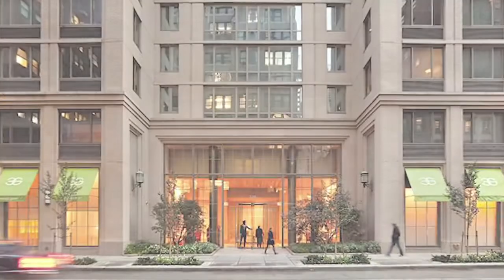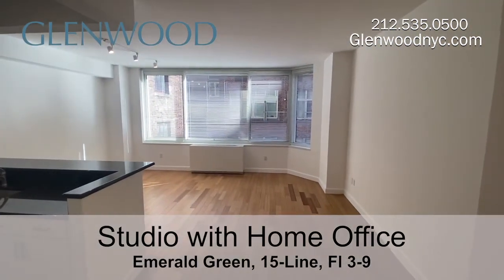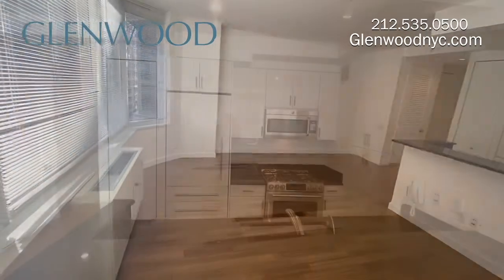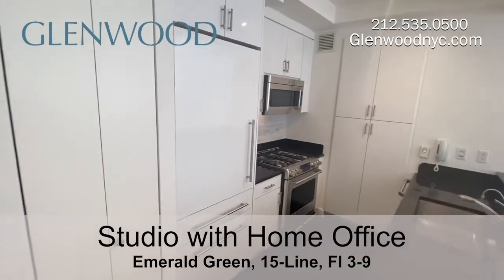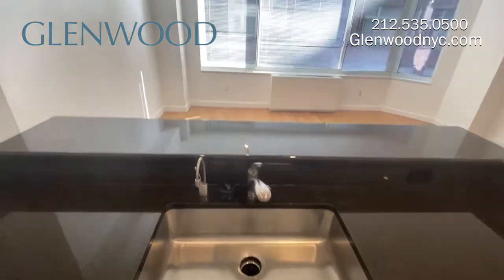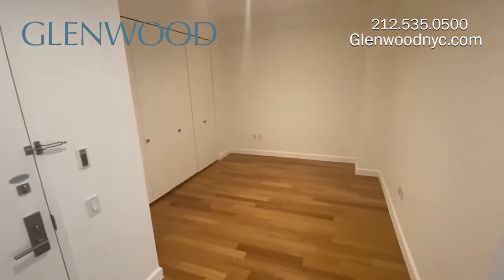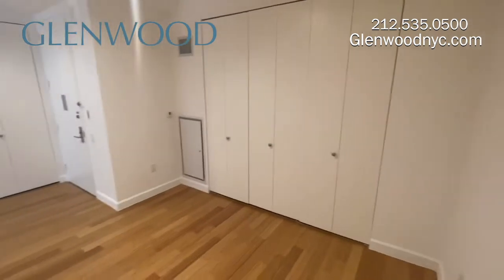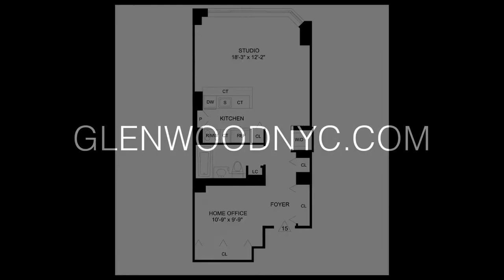NYC Apartment Tour: Luxury Midtown West Studio Rental with Home Office (Emerald Green, 15 Line)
True to its name, Emerald Green by Glenwood Management is an exquisite, elegant oasis in the heart of Manhattan’s Midtown West. Enter through a grand facade into a marble and stone lobby with wood-coffered ceiling and cantilevered marquis. The corridors leading to the framed, eight-foot apartment entry doors feature satin nickel hardware, custom alabaster ceiling lights, wall sconces, and crown and chair rail moldings. The expansive studios and one-, two- and three-bedroom luxury homes feature nine-foot ceilings; massive bay or corner windows; designer kitchens with Espresso granite countertops, full backsplashes and matching granite floors, floor-to-ceiling pantry and restaurant-quality stainless steel appliances; marble bathrooms with porcelain sinks, recessed, tri-view mirrored medicine cabinets and satin nickel hardware and trim; and private intercom system to doormen, service entrance and garage equipped with electric vehicle charging stations. The eco-friendly building offers a state-of-the-art fitness center with lap pool, yoga room, screening room, lounge with kitchen and terrace, children’s playroom, and two furnished, landscaped roof decks with succulents and heat-reflective pavers.

The 15-Line luxury studio apartments on floors 3 through 9 feature views of the interior courtyard, a home office with wall of closets and separate air conditioning and heating, modern kitchen with two full pantries, five-burner stove and oversized sink, large bathroom with deep-soaking tub and linen closet, and full-size, vented washer and dryer.